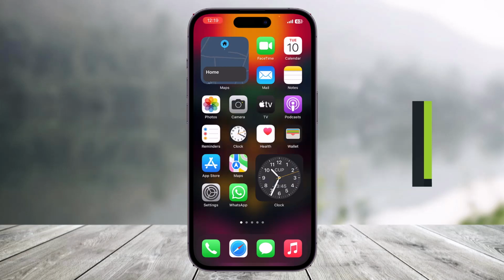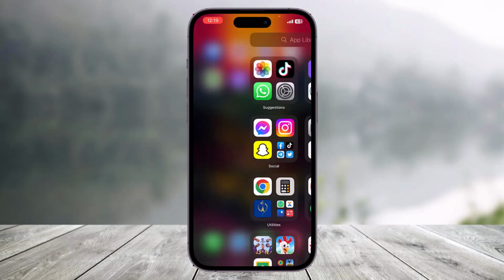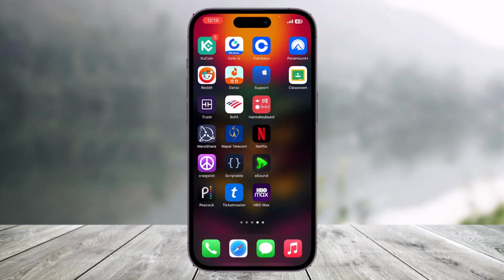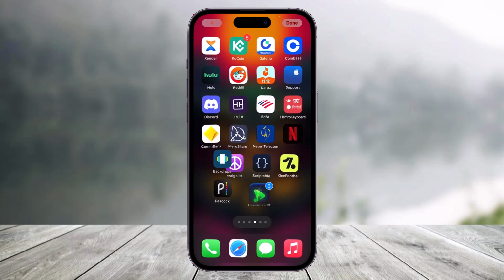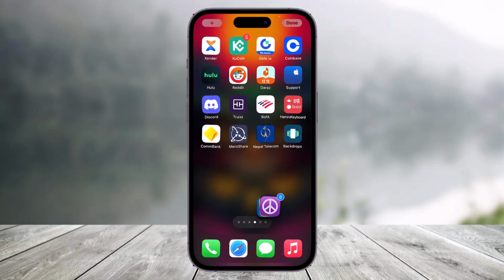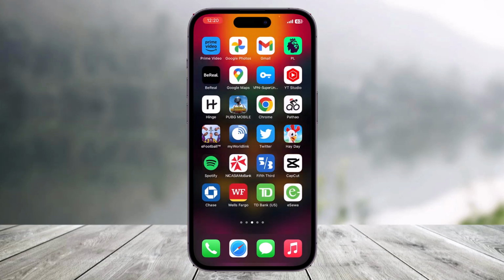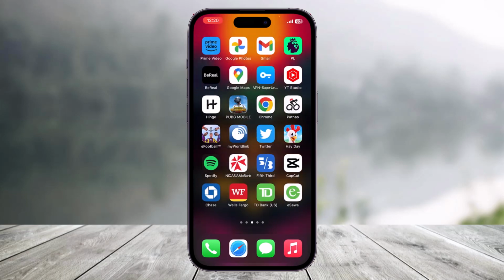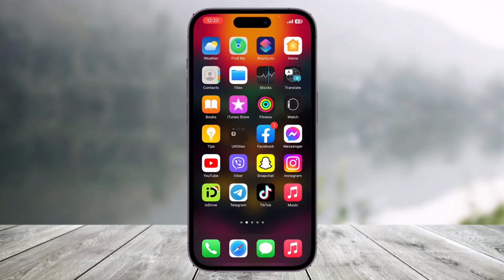iPhone Tricks: How to Use Drag and Drop on iPhone !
This video guides you in quick easy steps to use the drag and drop feature on iPhone. So make sure to watch this video till the end.

~ Chapters:
0:00 Introduction
0:15 Use Drag and Drop for Apps
1:16 Conclusion